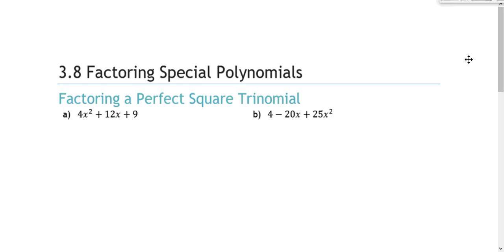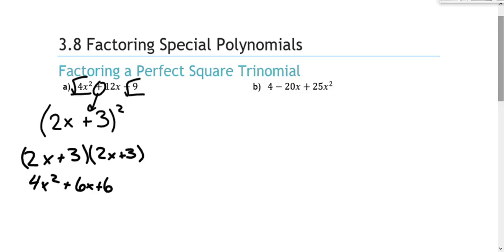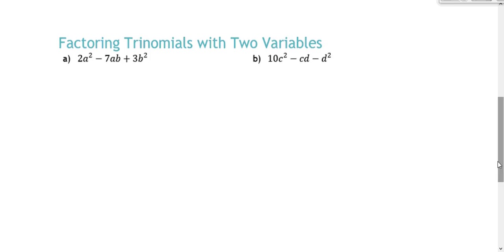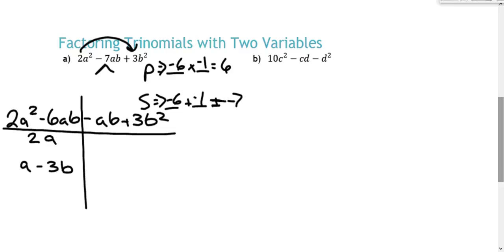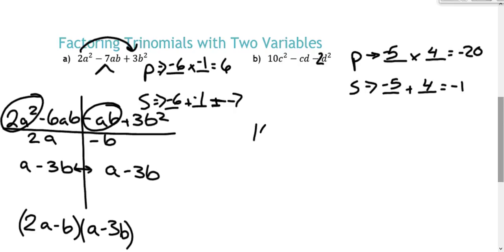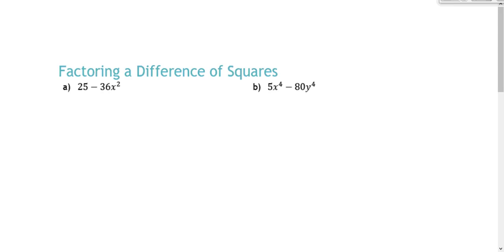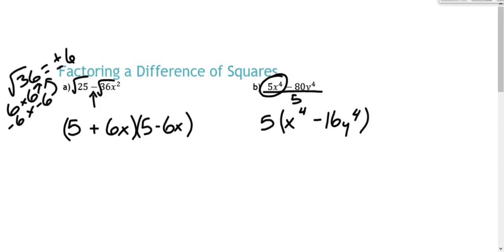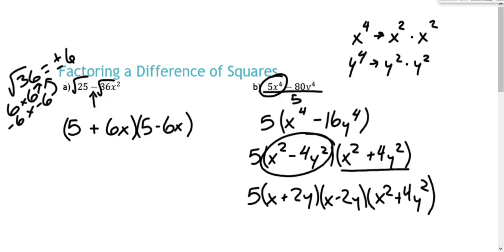Foundations and Pre-Calculus 10 - 3.8 Factoring Special Polynomials